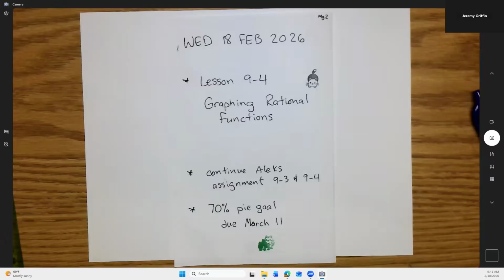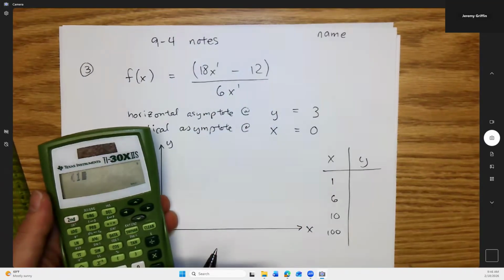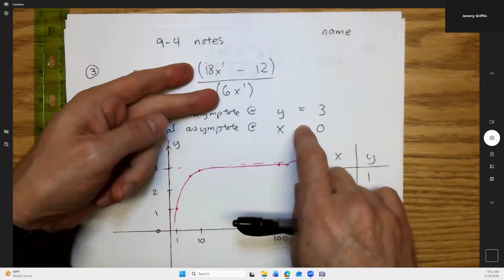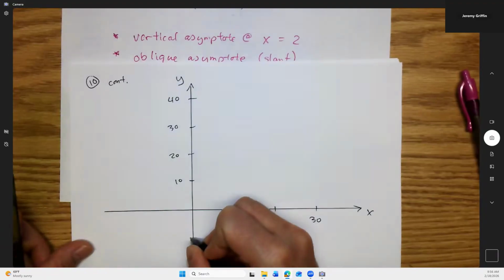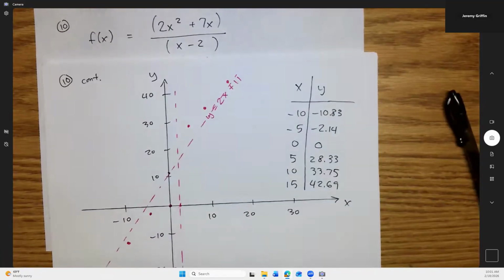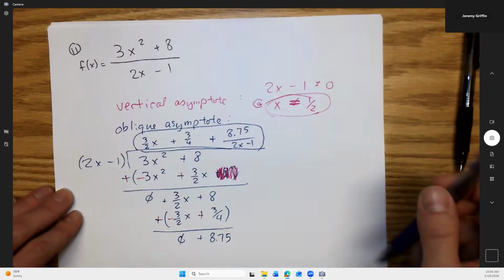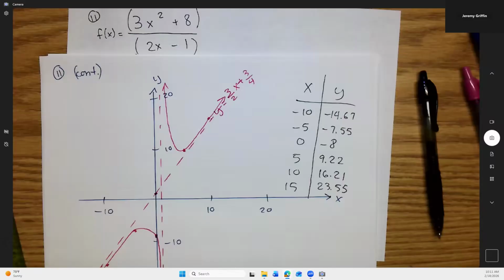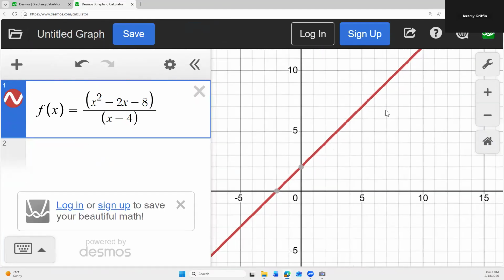2026 0218 - Algebra 2 Day 118 - Lesson 9-4 Graphing Rational Functions